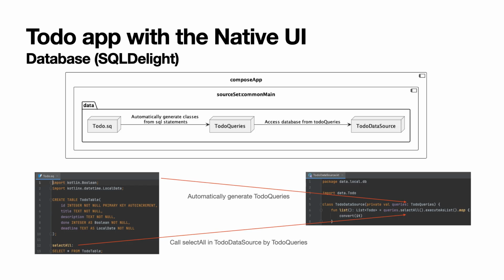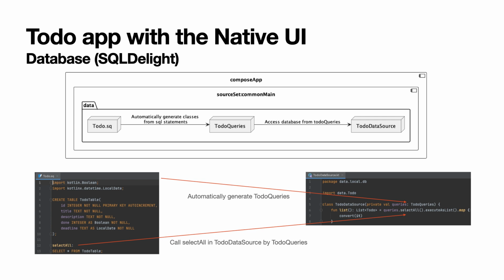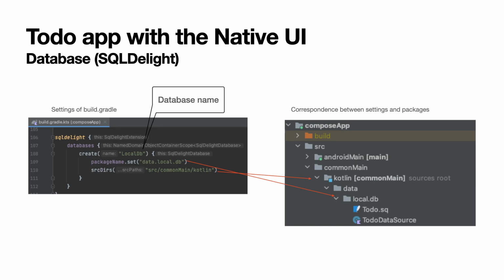Database by SQLDelight (Kotlin Multiplatform Learning Native UI Todo App)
Hello, this is RingRing.
In this video, we'll learn how to handle databases in Kotlin Multiplatform using a TODO app with Native UI as a sample application.
You can get the source code of the TODO app from the GitHub URL in the description.
In this video, we'll explain the key points of using SQL Delight.
SQL Delight is a database interaction library developed by Square.
It has become a common way to manipulate databases in Kotlin Multiplatform.
SQL Delight generates Kotlin code from SQL statements.
The advantage of using SQL Delight is that the schema and code are always in sync.
Let's take a look at the actual code.
The implementation of SQL Delight is done entirely within the `commonMain` source set of the `composeApp`.
You write SQL statements in `Todo.sq`.
From `Todo.sq`, a Kotlin class file named `TodoQueries` is automatically generated.
We execute the SQL statements written in `Todo.sq` through `TodoQueries`.
In the sample app, the `TodoDataSource` class calls the `selectAll` function of `TodoQueries`.
Finally, let's explain the configuration part of SQL Delight.
To use SQL Delight, you need to add configurations to the `build.gradle`.
The configurations include the database name, source code directory, and package name.
Each value corresponds to the directory and package on the right side of the slide.
For additional library additions or plugin additions, please refer to the sample code.
That's all for the explanation in this video.
Now, happy coding.